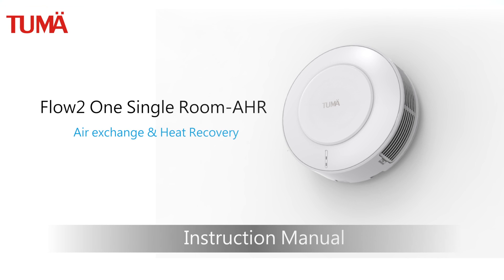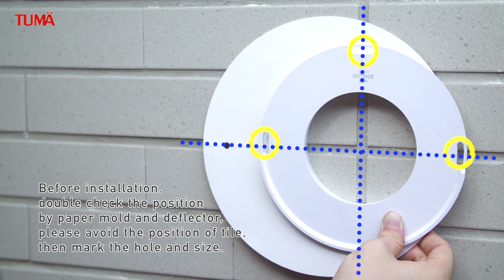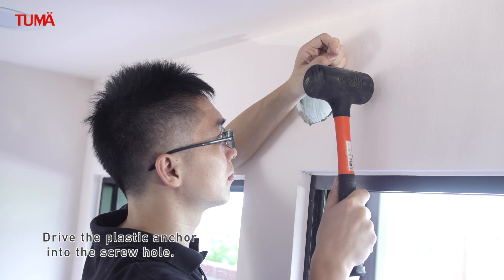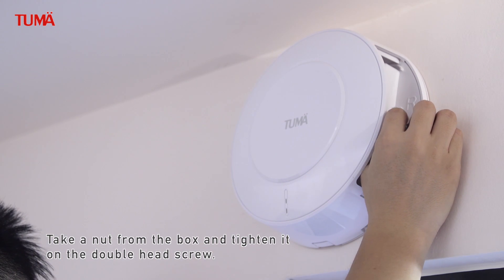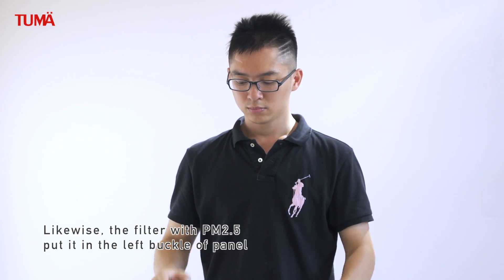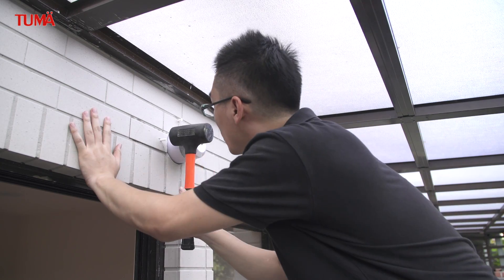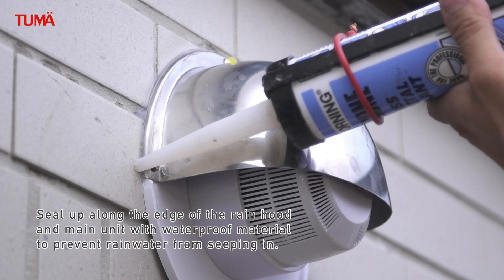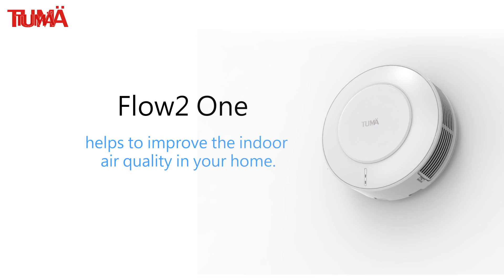TUMÄ Flow2one AHR(Air exchange & Heat Recovery) Instruction Manual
It’s the manual of Flow2 One AHR(Air exchange & Heat Recovery). Please start to install base on the description of the video.
Different from other ventilation fans that install is a big construction, the Flow2 One is a through-the-wall ventilation unit, and thus only a small wall sleeve can install it easily.